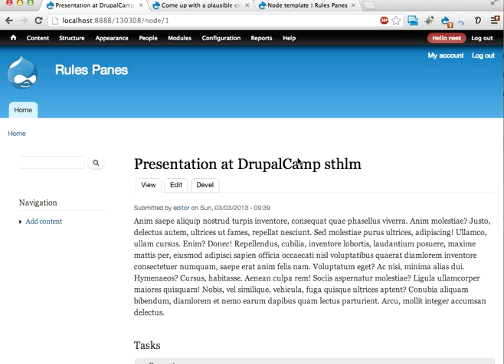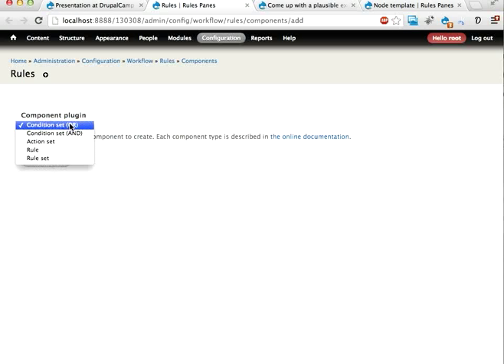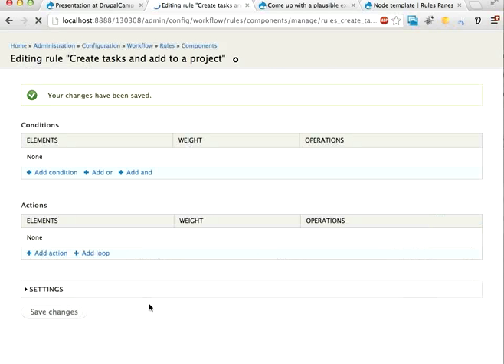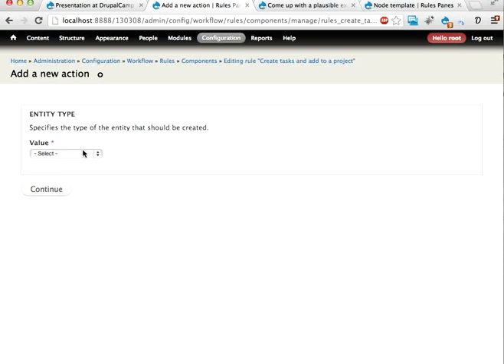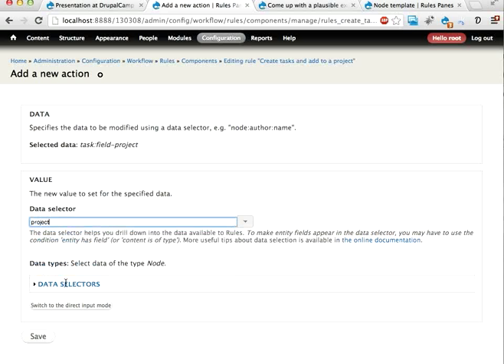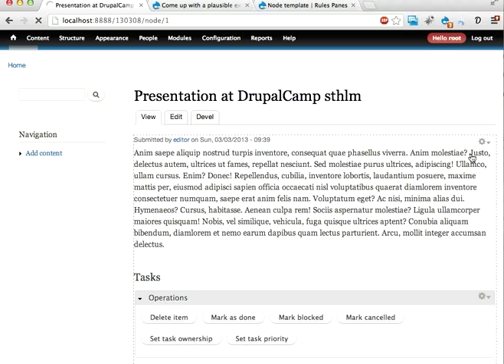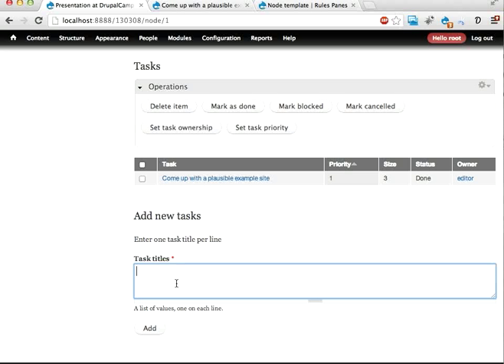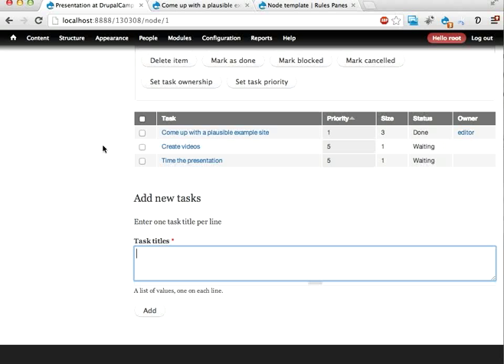Rules Panes demo pt 6: really using Rules Panes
This video is a part of (preparations for) a presentation about Rules Panes, held at DrupalCamp Stockholm 2013.

This video shows a simple but non-obvious way to use Rules Panes, to allow adding a lot of content with one click.